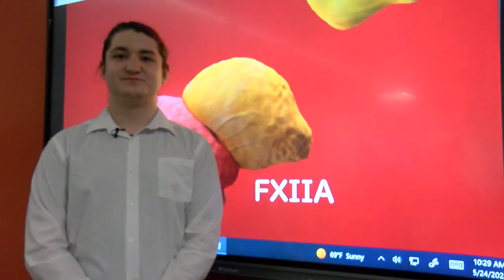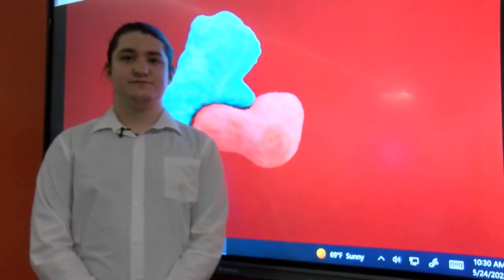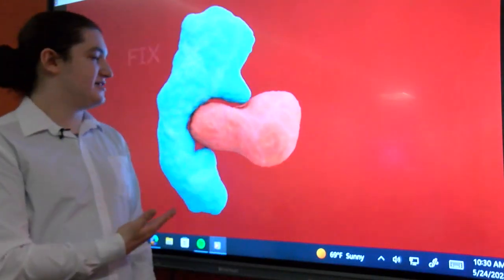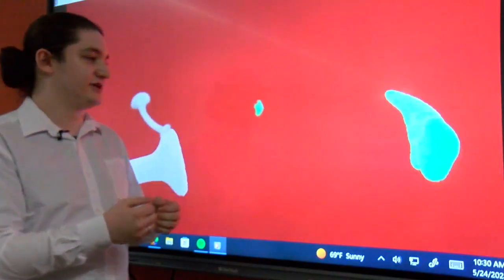WebXtra: Recent Tyler ISD graduate animates 3D models of blood clot process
Recent Tyler ISD graduate Elijah Chaffin discusses his animation detailing the blood clot cascade, which was created in collaboration with UT Tyler.